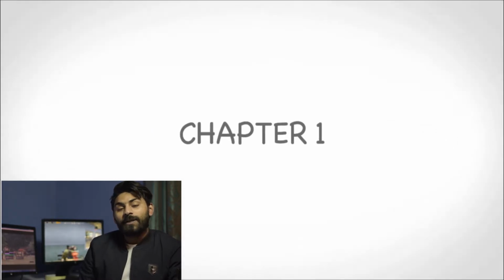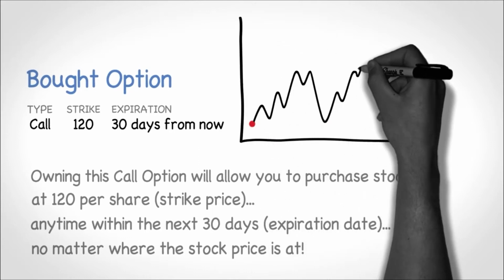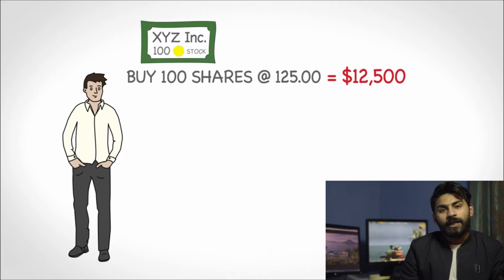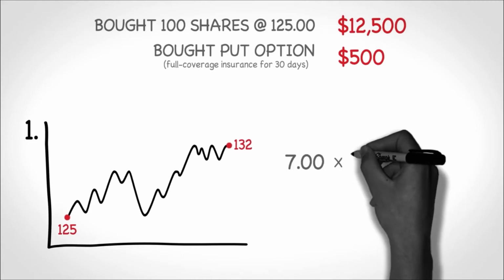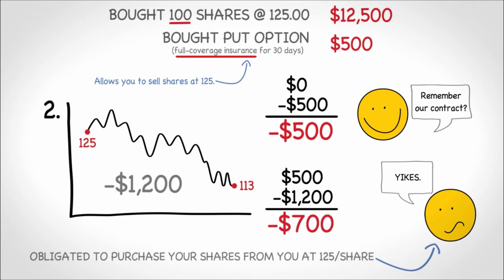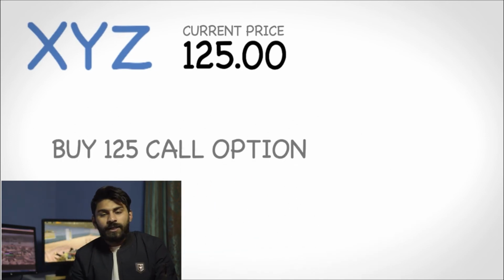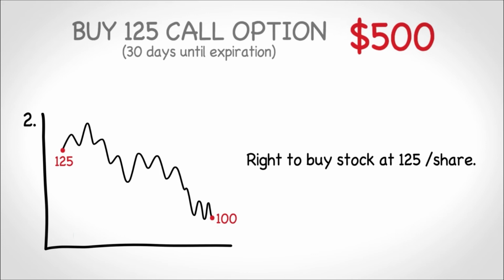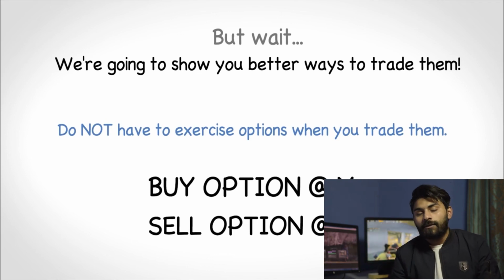Options Trading Explained | COMPLETE BEGINNERS GUIDE | forex